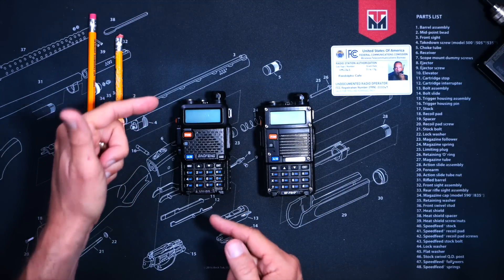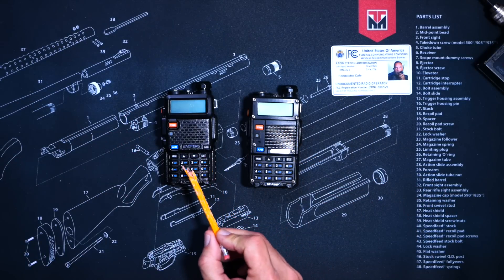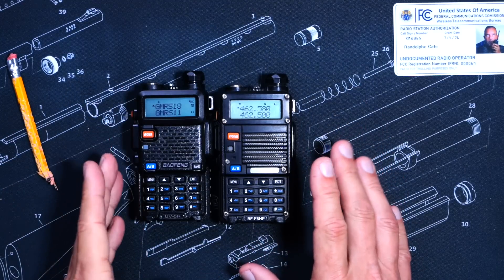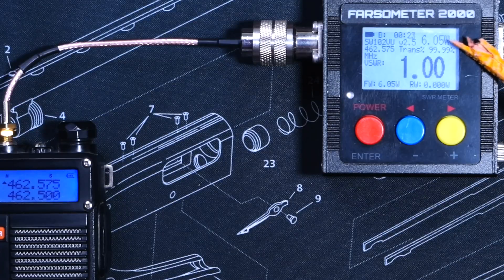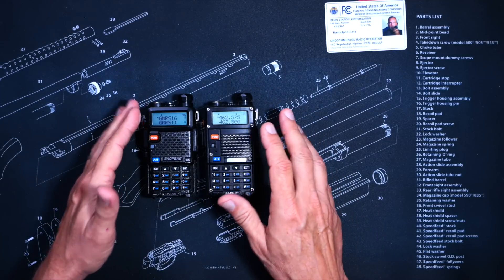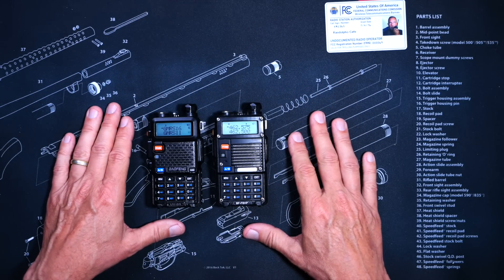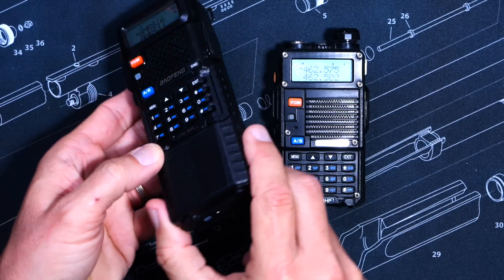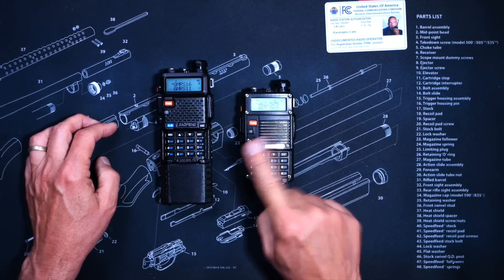What Is The Difference Between A Baofeng UV5R And A Baofeng BF-F8HP - Is An 8 Watt Baofeng Better?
Get the large USB-C battery for both the UV-5R OR BF-F8HP,
-- In this video I compare the Baofeng UV-5R ham radio to the Baofeng BF-F8HP 8-Watt ham radio. Both of these are ham radios that require a ham-radio operator license to use, also known as an Amateur Radio Operator license.  I explain the differences between the BF-F8HP and the UV5R and I talk about how much power both of these Baofeng ham radios actually output, as well as if the BF-F8HP walkie talkie is worth the higher price.